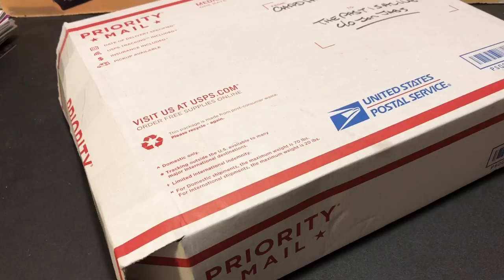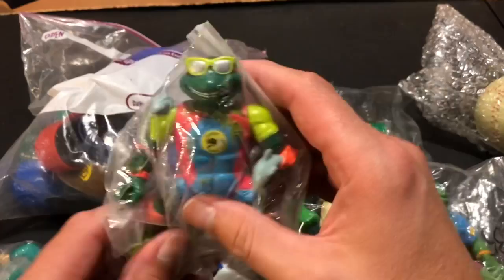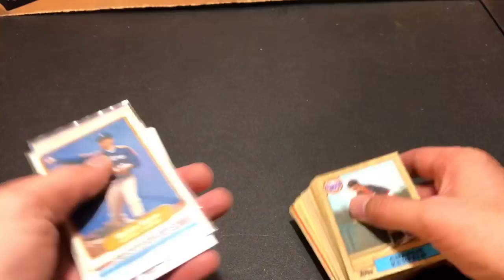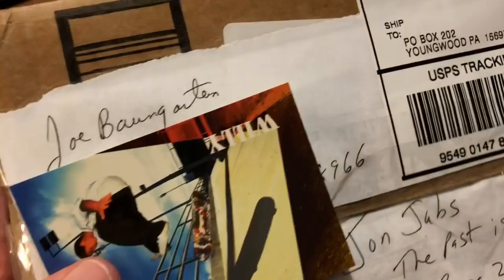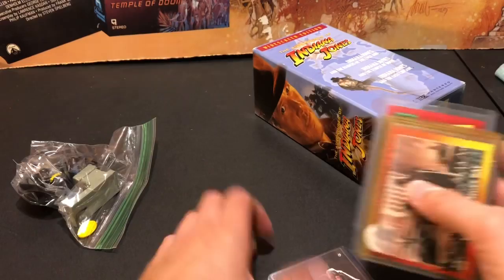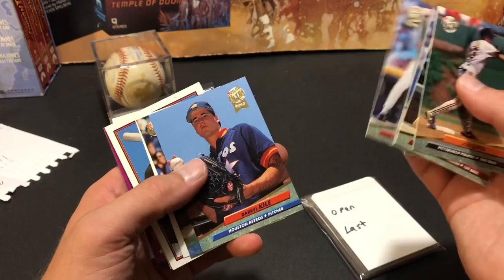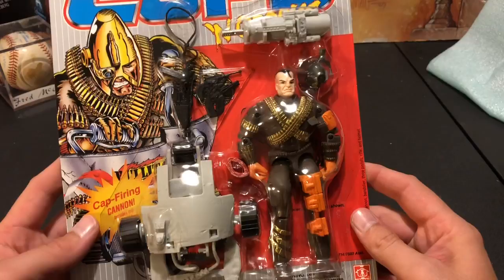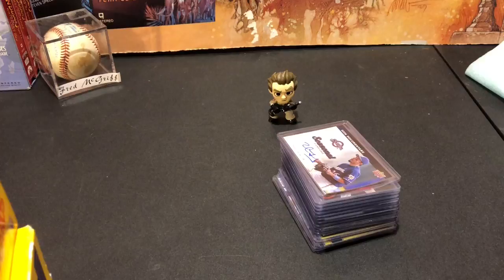A GREAT MIXTURE OF BASEBALL CARDS & RETRO TOYS ON THIS FMF!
Friends of the channel sent in some awesome packages this week full of baseball cards, retro toys and novelties alike. Thanks to everyone that sent in and to you for watching!

IG toy sales page - the_past_is_alive_toys
eBay - the_past_is_alive